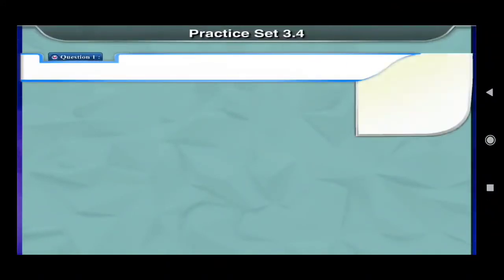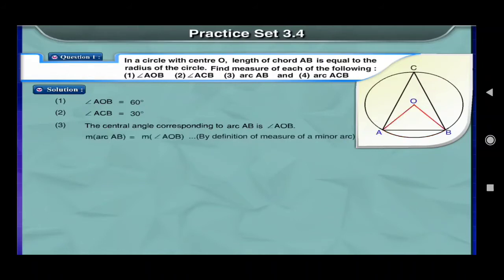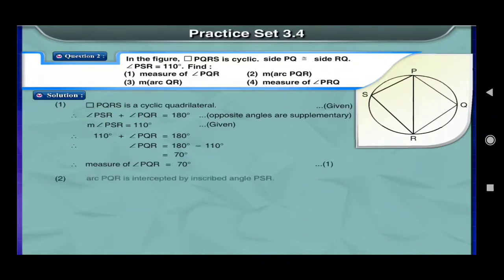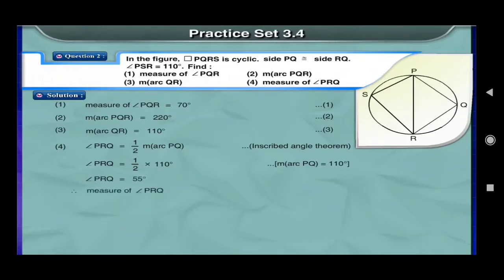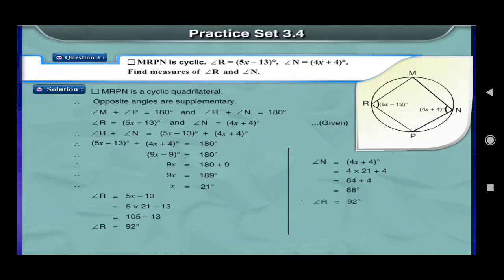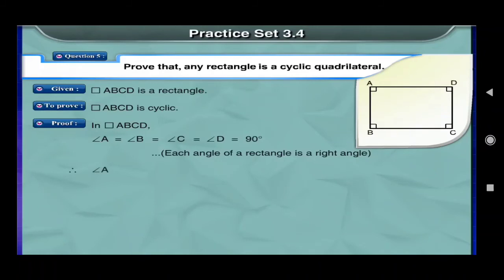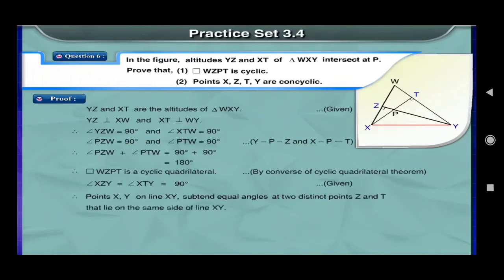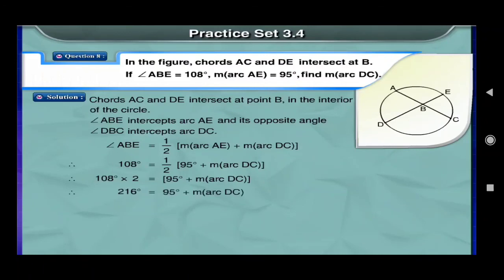10th. Math Part :- 1 (3. Circle) Practice Set :-3.4